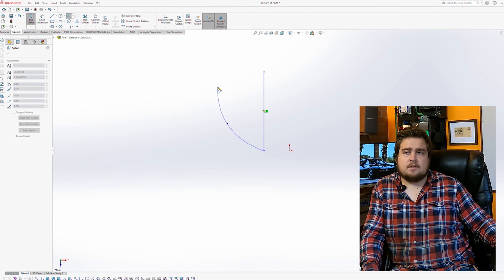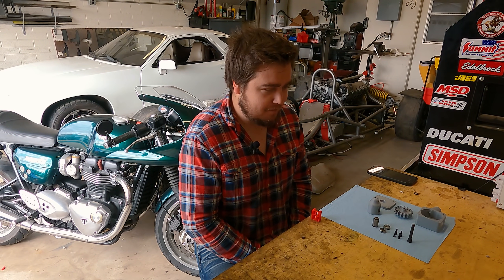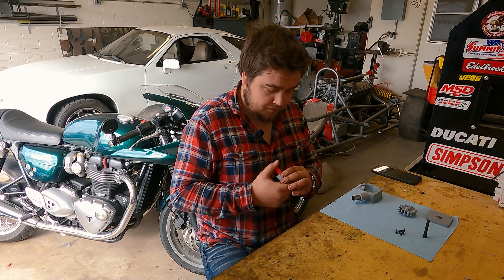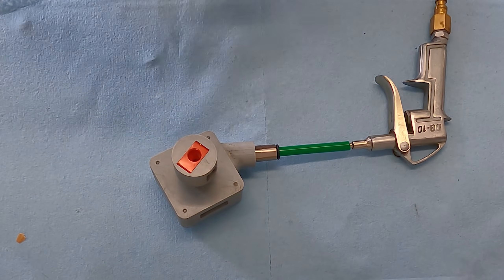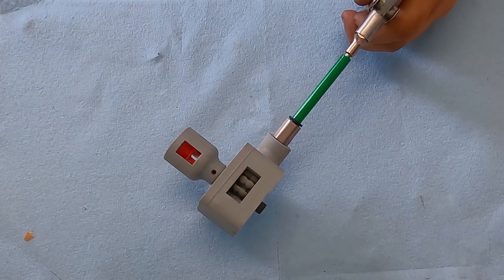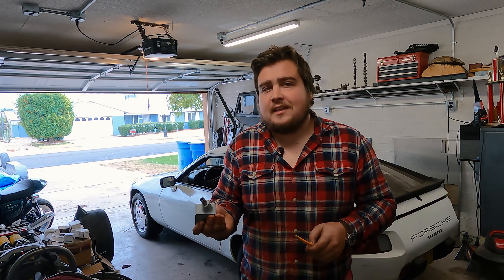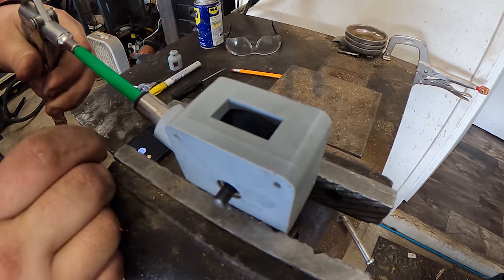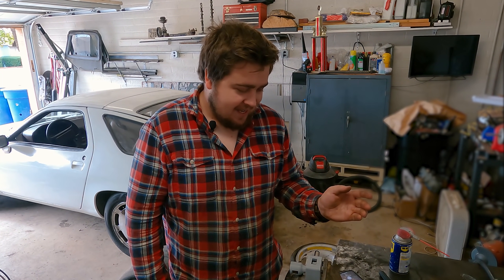11,000 RPM Turbine Pencil Sharpener!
This is my worst idea to date and that’s saying a LOT. Don’t build this, but the files are below. Some cool projects coming soon!